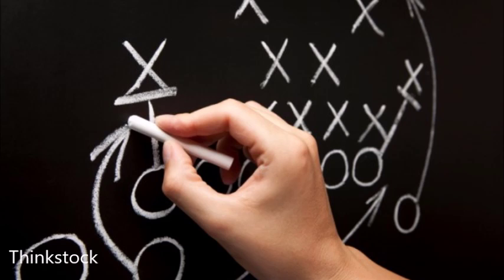West Texas Friday Night High School Football – Week 12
Steven Orr from the West Texas Friday Night Scoreboard show on The Chad Hasty Show discussing week 12 in West Texas high school football. (November 16, 2018)